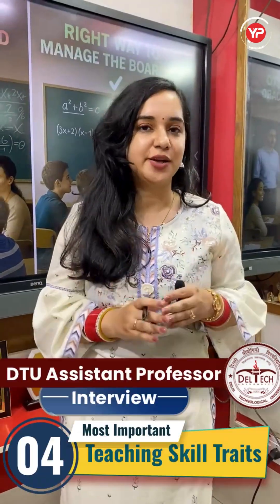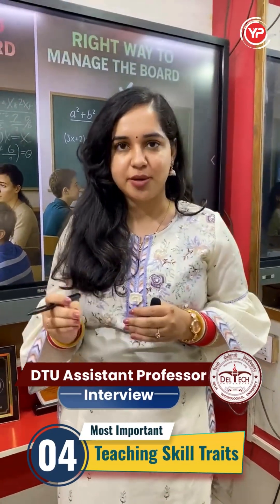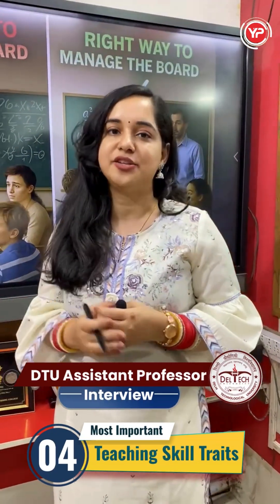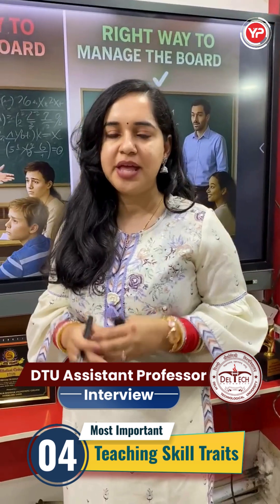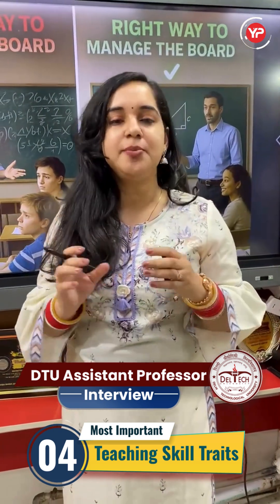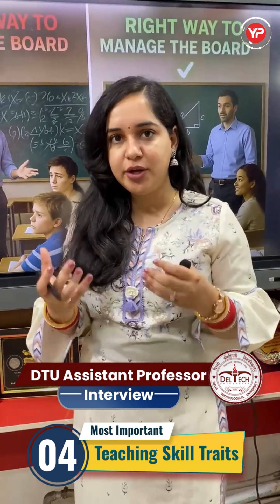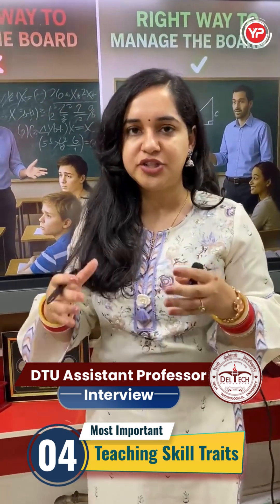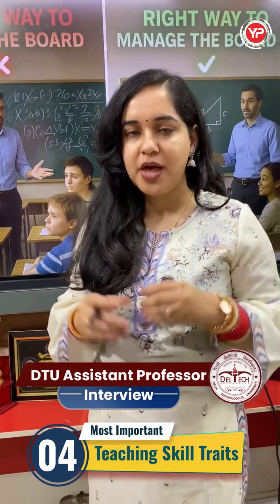✅ Top 4 Teaching SkillsTraits for DTU Assistant Professor Interview Preparation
Directly Enroll from the website for DTU AP interviews